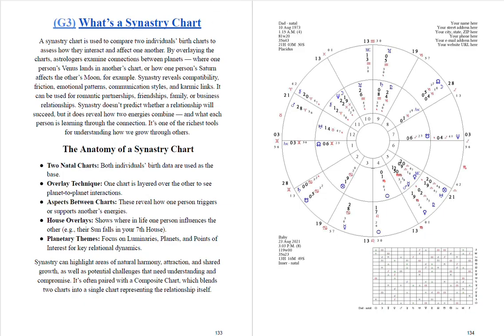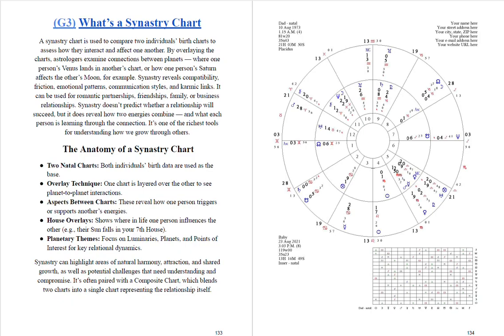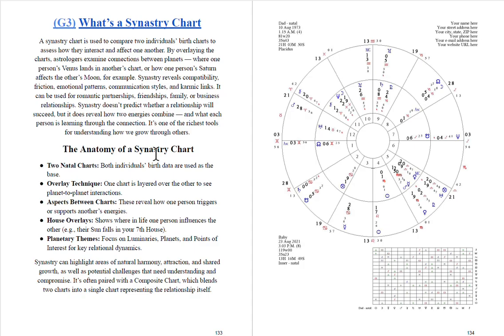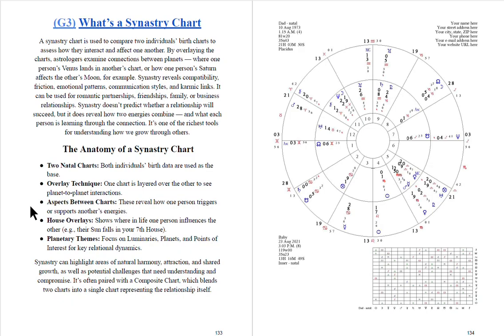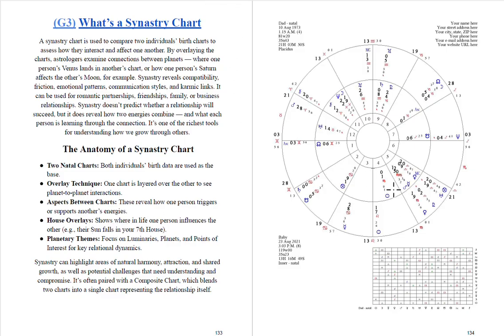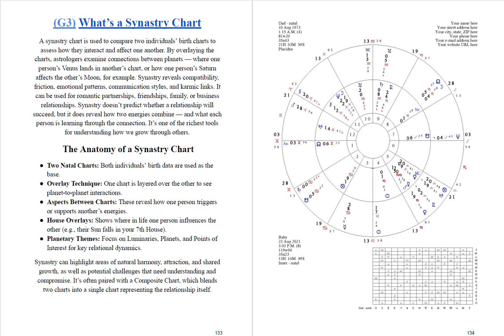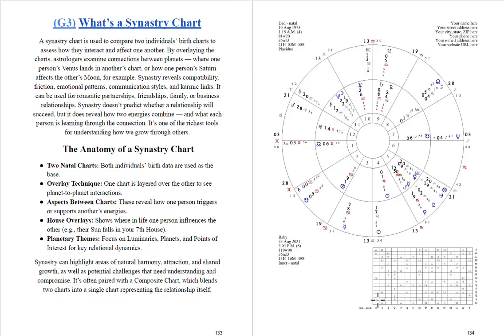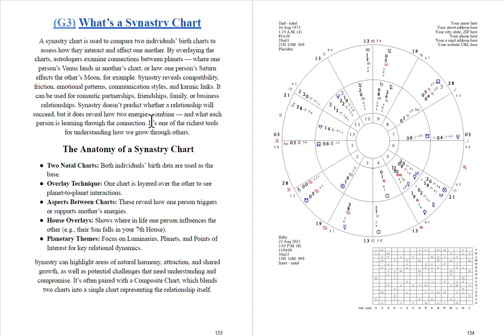(G3) What Is a Synastry Chart? | Relationship Astrology Explained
A Synastry Chart compares two natal charts to explore relationship dynamics, compatibility, and energetic interactions between people. This video introduces synastry and explains how astrology can reveal attraction, tension, harmony, and growth between individuals.

🌌 In this video, you’ll learn:
• What a synastry chart is
• How charts interact in relationships
• Why synastry goes beyond Sun sign compatibility
• What astrology can reveal about connection and dynamics

Timestamp:
0:00 Introduction
0:42 Paragraph
1:40 Discussion
2:33 Anatomy of a Synastry chart
6:33 Additional Information
7:43 Summary
8:03 Ending